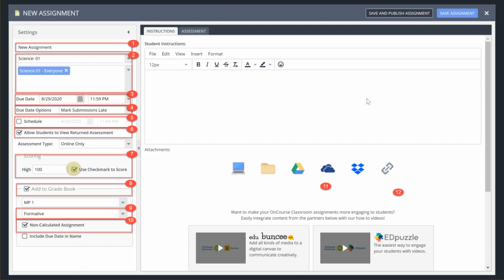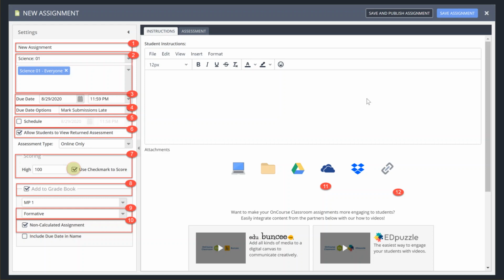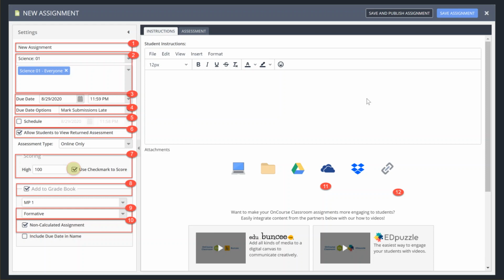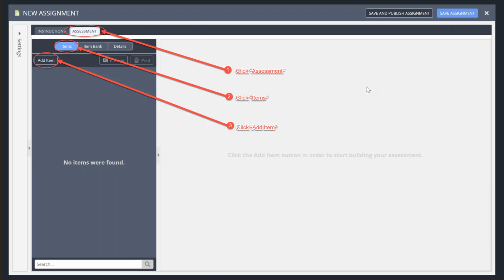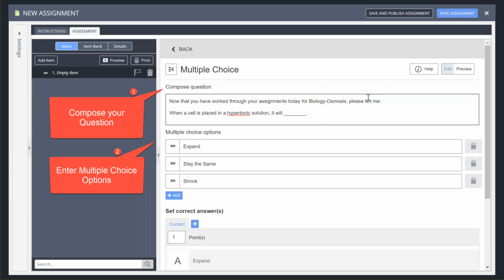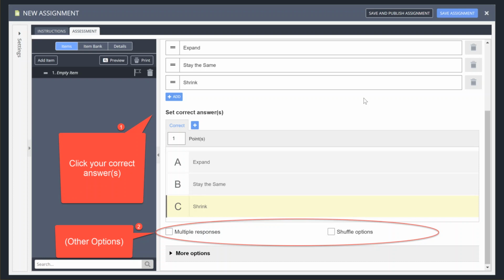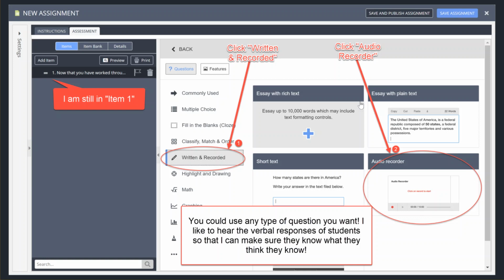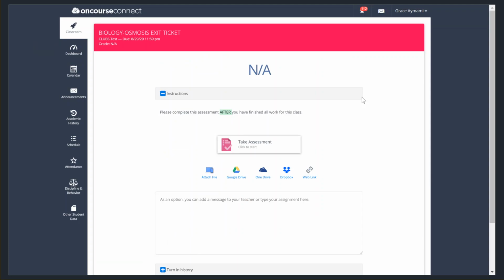Creating an Exit Ticket Using an OnCourse Classroom Assessment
In this tutorial, I will take you through the steps of creating an exit ticket using OnCourse Classroom's Assignment/Assessment option.